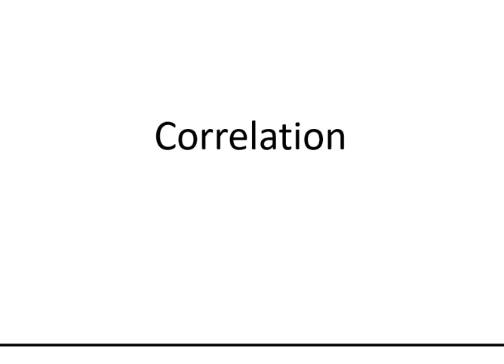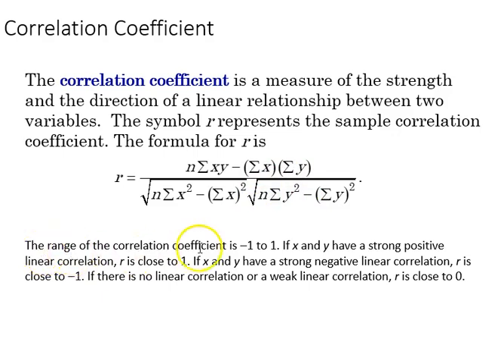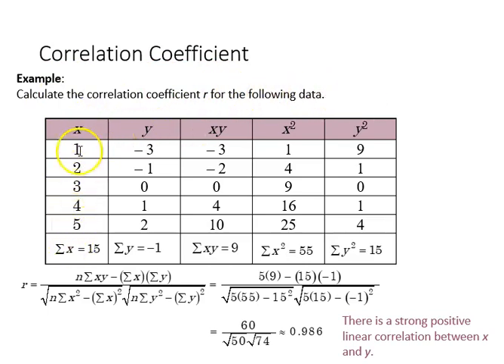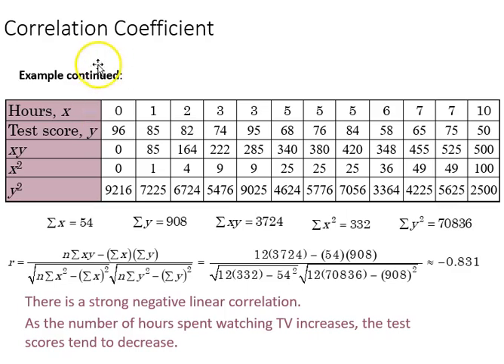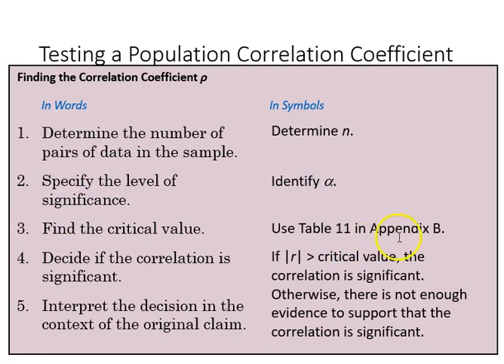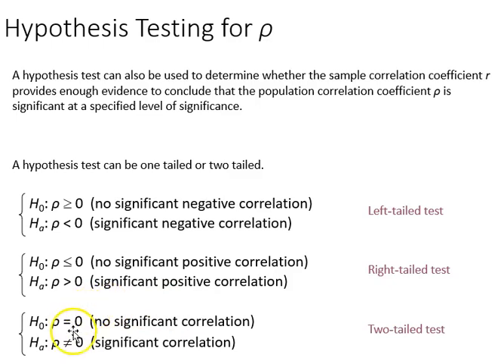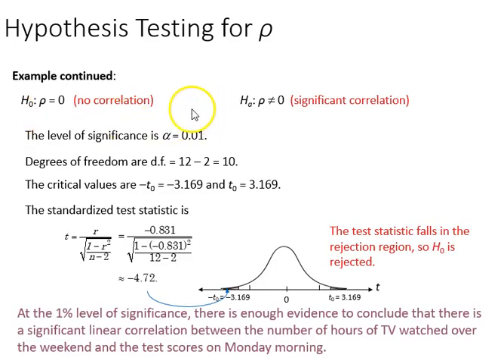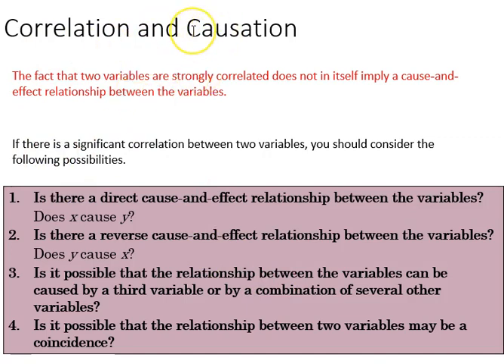9.1 Correlation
This video goes over the Pearson correlation in statistics.